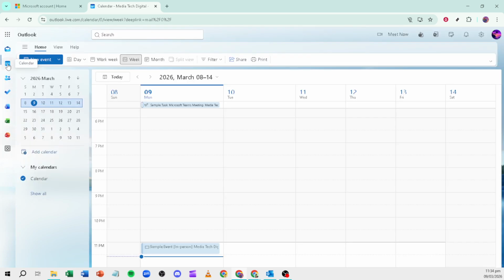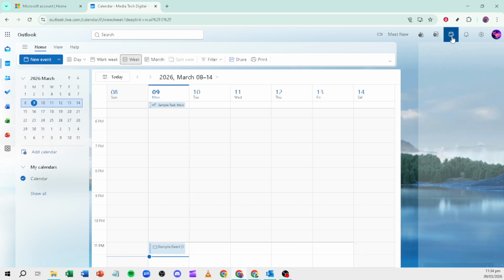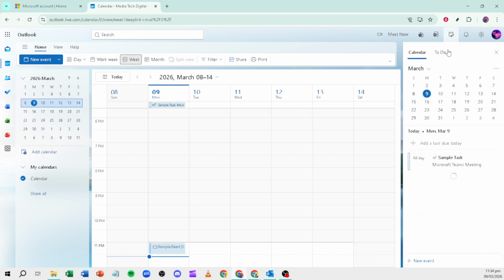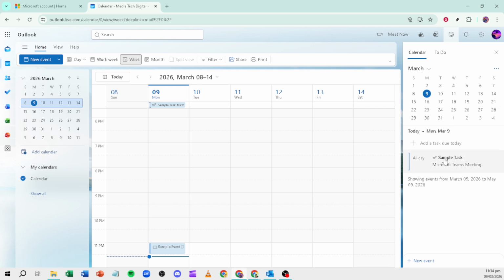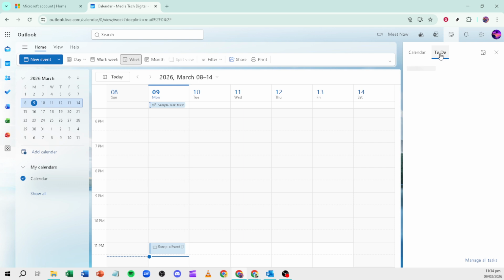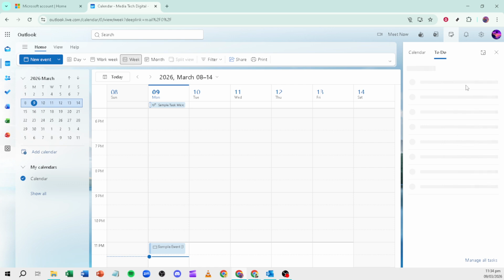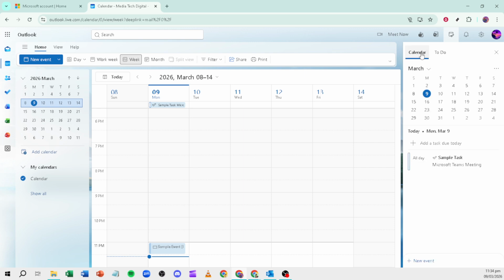How to Schedule Tasks in Microsoft Outlook (Step-by-Step Guide) [Full Guide 2026]